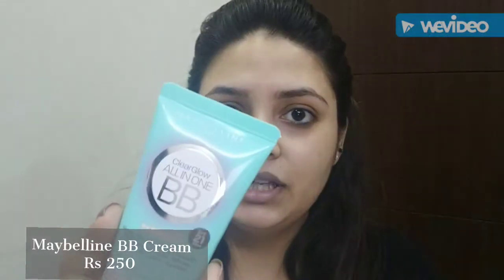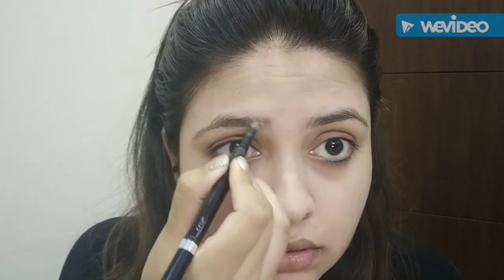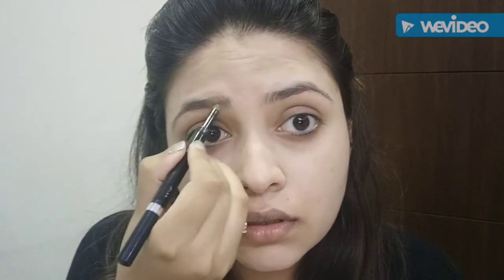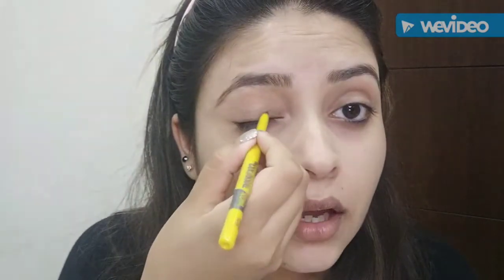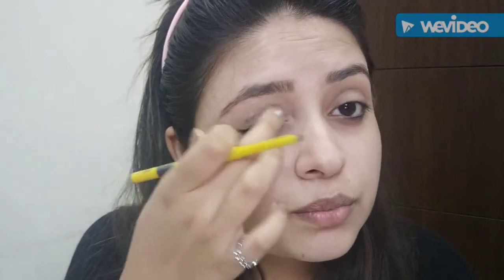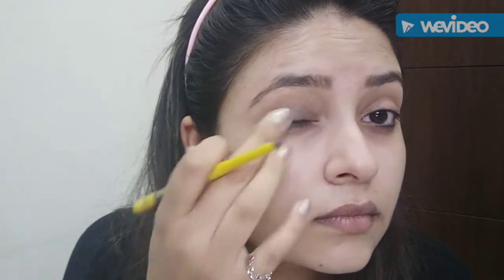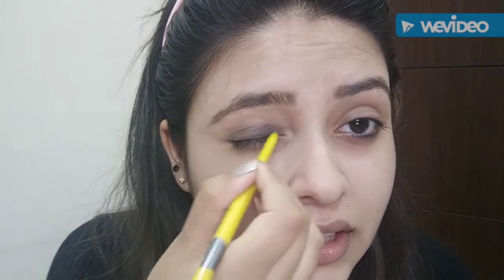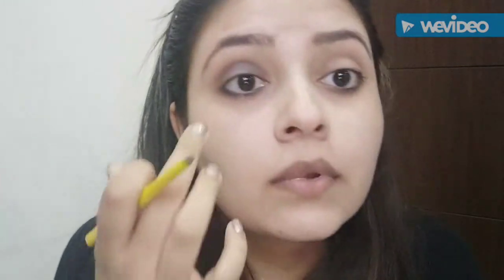Top 5 Beauty Products Under Rs 300 Tutorial | Makeup Tutorial | Sheer beauty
Hey everyone :)
Today I am going to show you 5 products under Rs300 and side by side I will use these products to do a complete look. The products are:

Maybelline BB Cream (02 Radiance): Rs 250

Maybelline Brow Pencil (Brown) : Rs 299

Maybelline Colossal Kohl (Smoked Silver): Rs 249

Lakme 9to5  Eyeliner :Rs 250

Lakme Enrich Lip crayon(05 Peach Magnet): Rs185

Love
Silky Sarna
XOXO